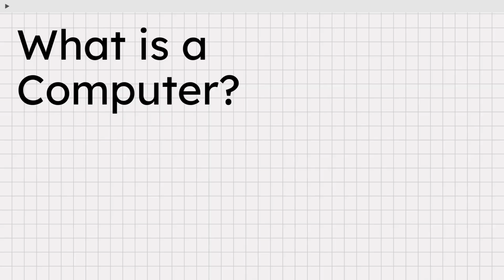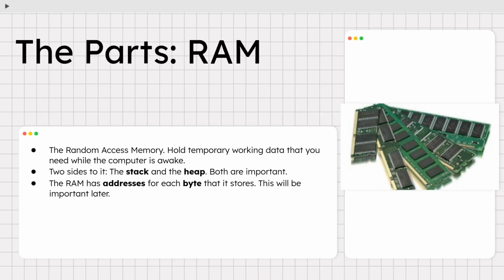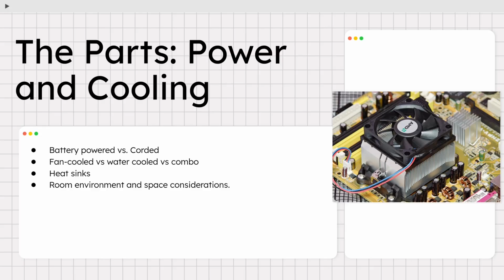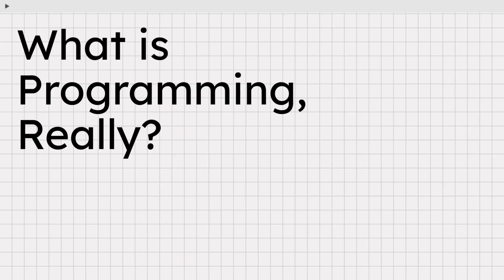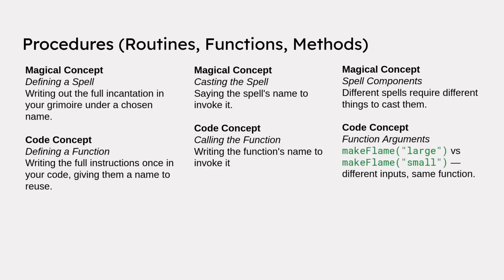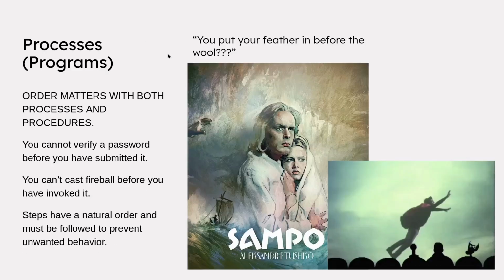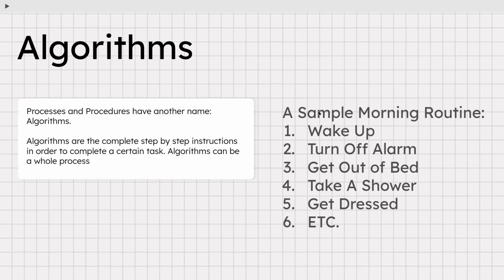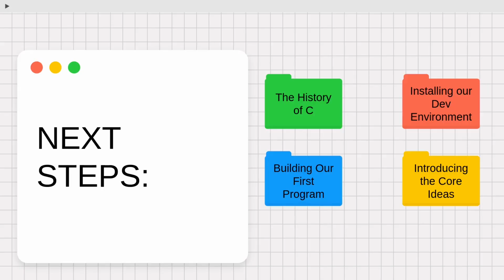The Art and Design of Computer Programs [TADOCP 01]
This video introduces The Art and Design of Computer Programs Series by asking a simple question: What is your routine? We live and die by routines. Yes, even in death, there is a routine your family will follow!

Computers as well live and die by routines. But as our dependency on these machines increases, our desire to make them simpler grows as well. As a results, so much of how these things work remains a mystery to many people.

As a former teacher, I hope to use my teaching skills to demystify and explore the Art of writing Computer Programs, the beauty computers themselves, and ease new learners into one of my favorite languages: the C Programming Language.

There is so much we will cover over the next many, many videos, and I hope you are willing and able to follow along with me, all of my umms and stuttering not withstanding!

My Website will have an additional write up, and some "Get Ahead" exercises while I prepare and upload the next set of videos. Please Note: ALL of my content is hand-created, so it takes me time to upload, create, and prepare lesson material, considering my 9 to 5, and my family and home life.